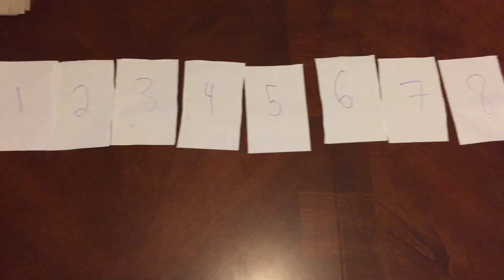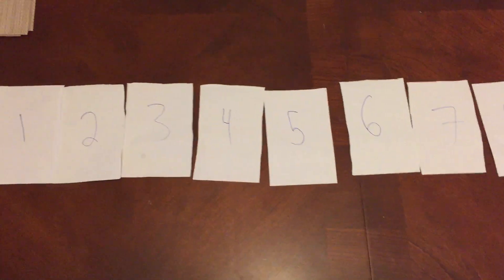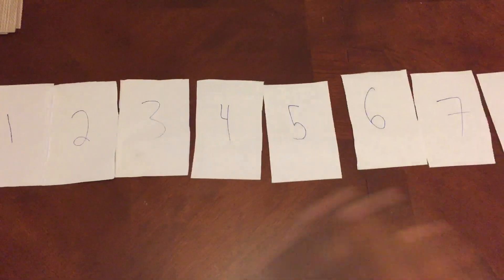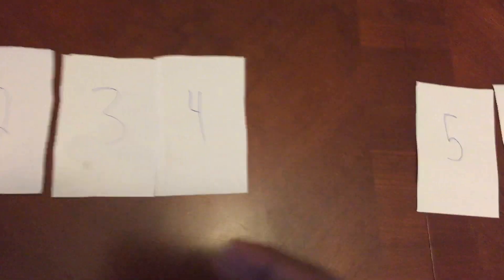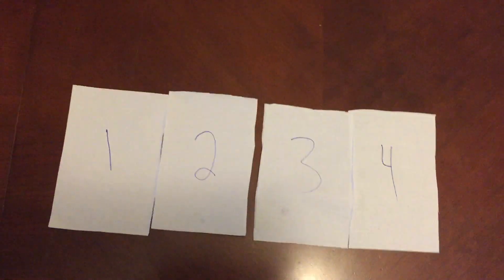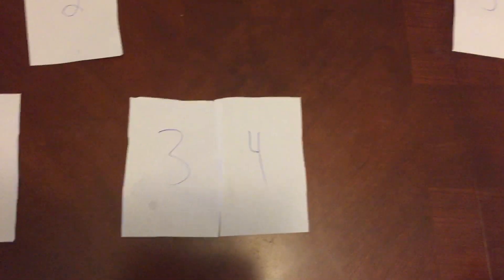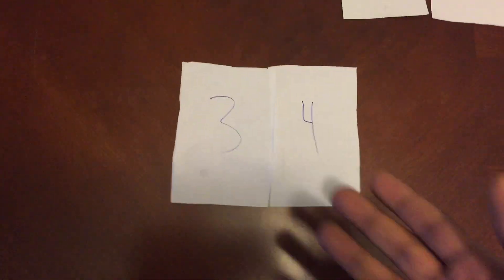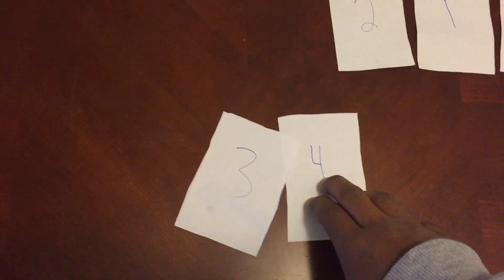Binary Search - Numbers- OP150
Binary Search for Mr. Paul's APCS Class
CSID: OP150
January 2016